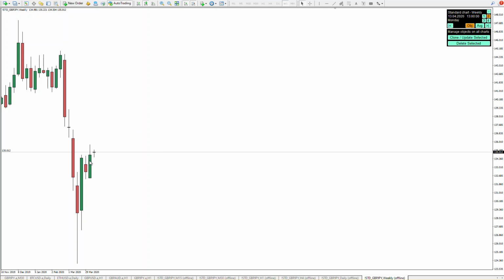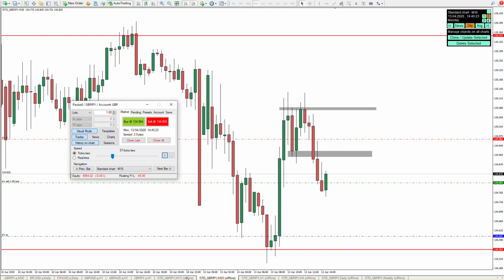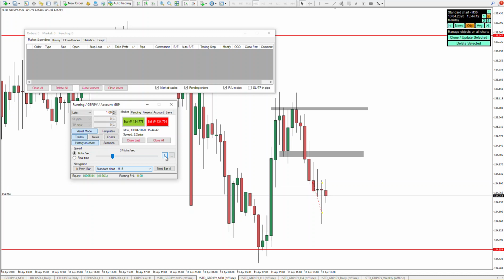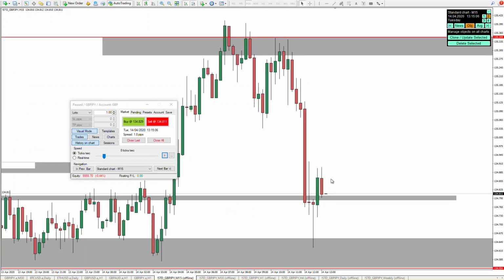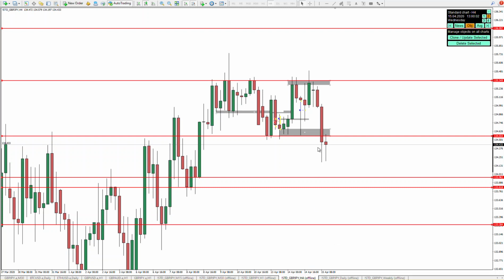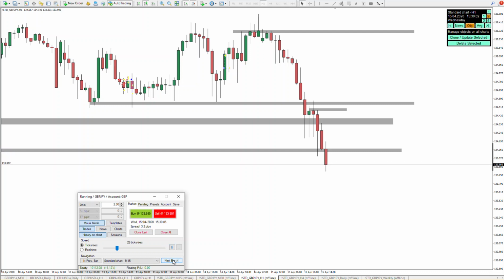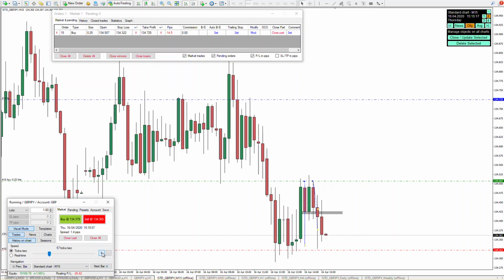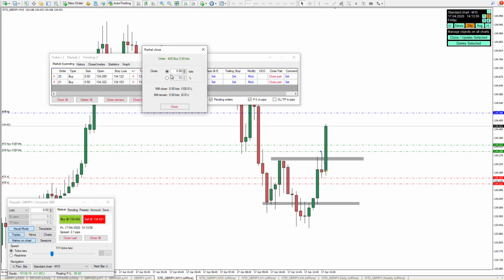Simulation GJ 13 04 2020 NY session +0.92%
Trade 1 1:06
Trade 2: 18:56
Trade 3 22:50
Trade 4 33:00
Trade 5 45:00 cowboy
Trade 6 51:35
Trade 7 53:30
Trade 8 56:20
Trade 9 1:02:30 cowboy (time stamp edited)

0.92% for the week.
I think this simulation can use a 2nd attempt.